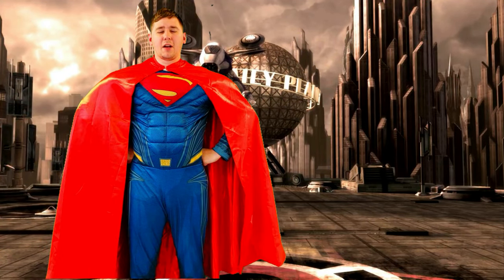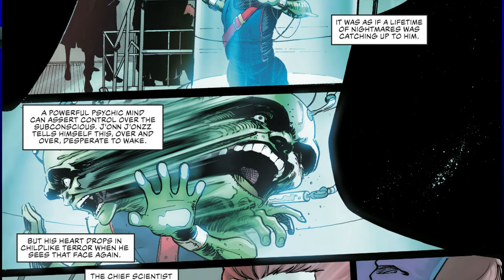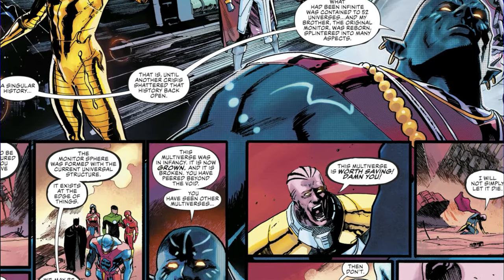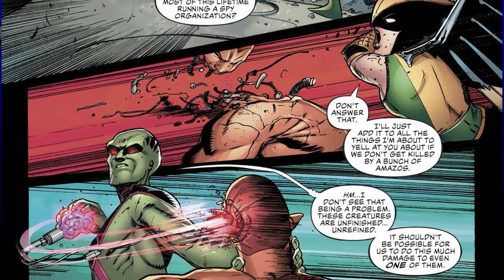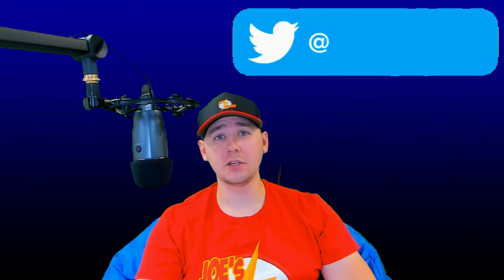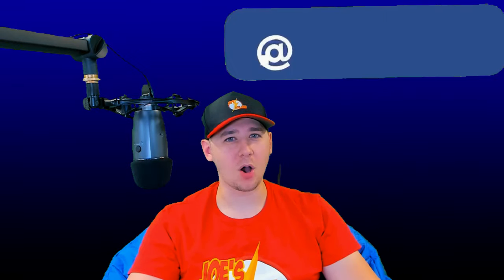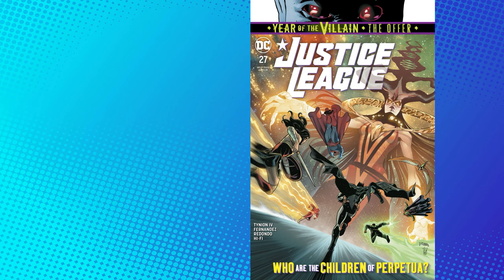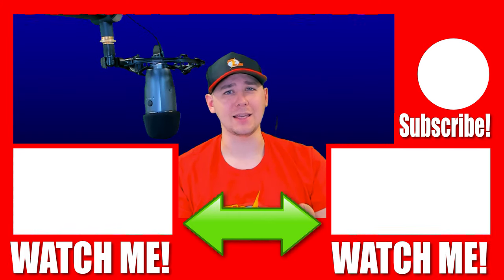The Apex Predator Explained | Justice League #27 Comic Review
Eons ago, the Monitor, the Anti-Monitor and the World Forger stopped the rise of Perpetua—but can they overcome billions of years of mistrust to work together and do it again?

Plus, Lex Luthor’s offers across the DC Universe haven’t gone unnoticed—Martian Manhunter is aware of “the Offer.” And J’onn J’onnz will pay the price.